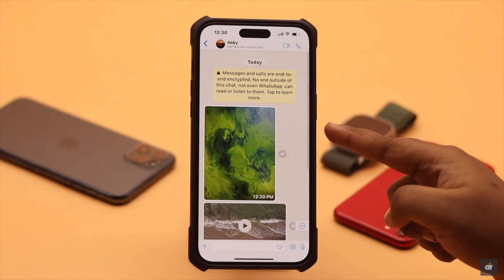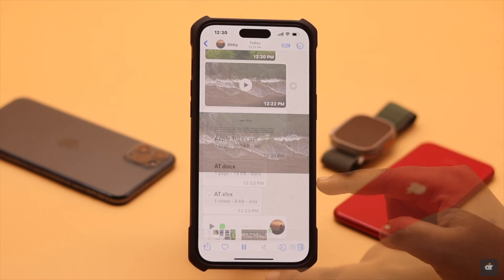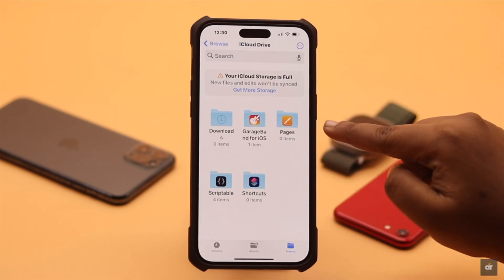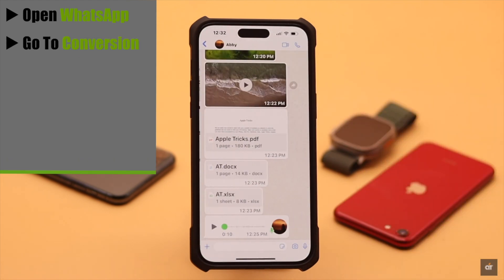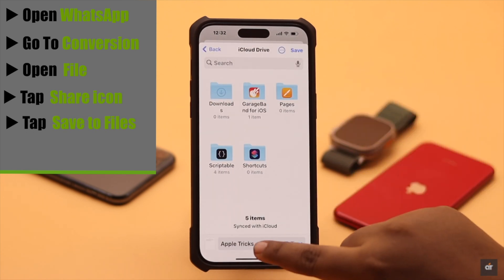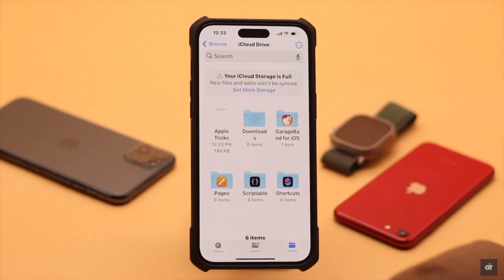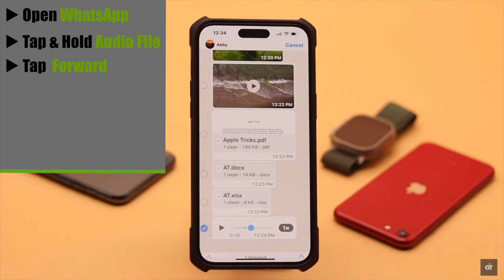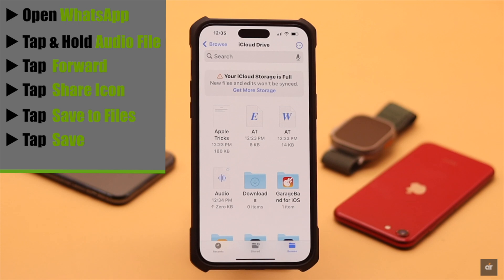Locate WhatsApp Documents and Audio Files on iPhone (Quick and Easy Trick in 2023)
You have received some PDF/Word Documents/Excel sheets or Audio messages on WhatsApp, but can’t find them in the iPhone Storage, you want to save them in the iPhone for later access? In this video we will show you the easy step by step process to Locate Documents and audio file from WhatsApp on iPhone 14/13/12/11 Pro Max or any iPhone running on latest iOS.

0:00 Can’t save WhatsApp Documents and Audio File on iPhone
0:30 Locate Whatsapp Documents
0:51 Save WhatsApp Audio Files on iPhone